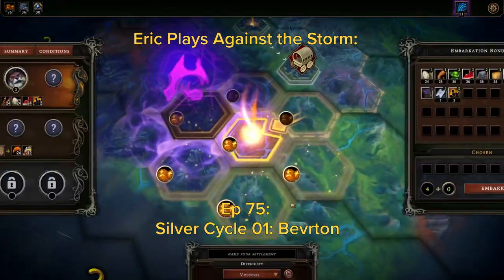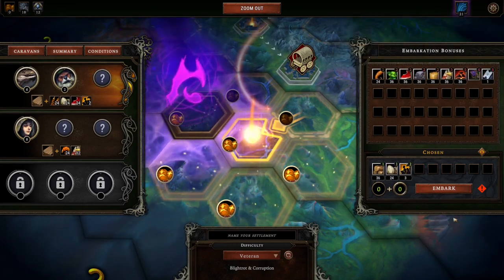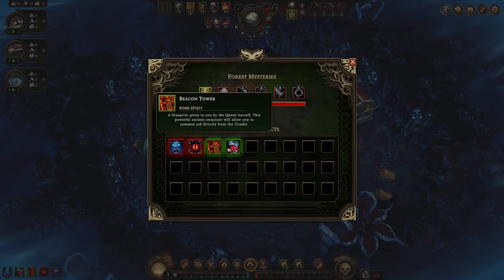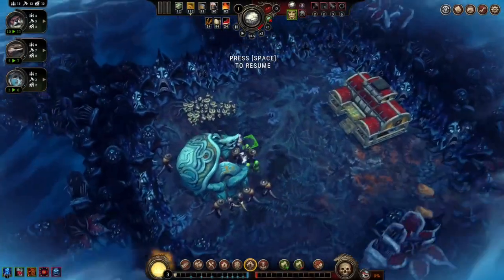extralife Eric Plays Against the Storm Ep 75 - Silver Cycle 01 - Bevrton